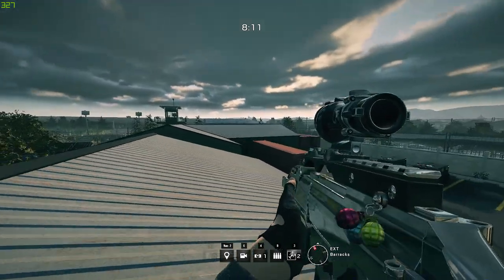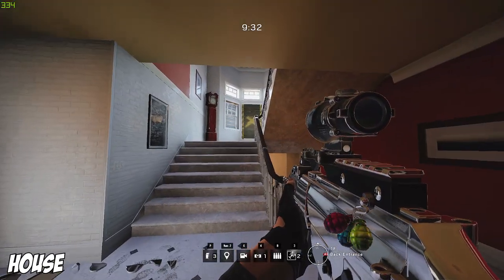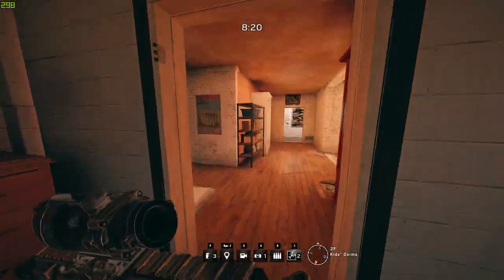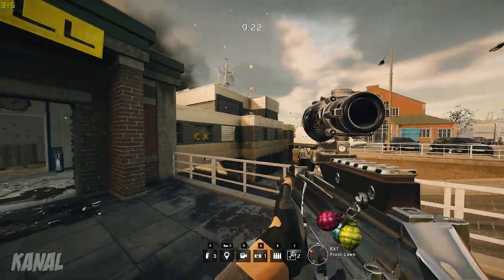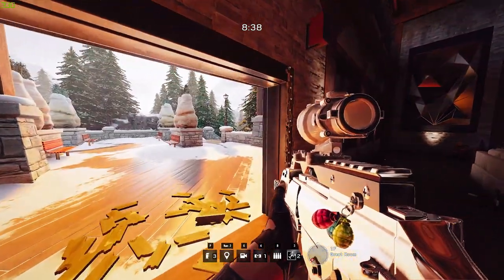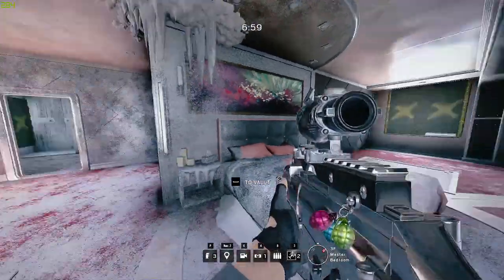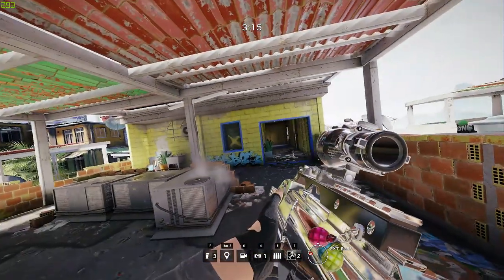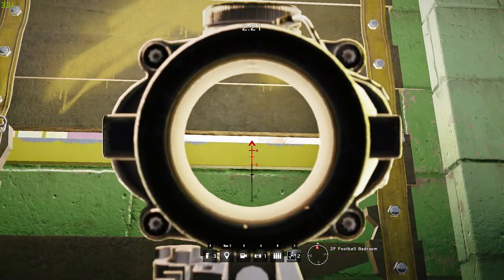FILTHIEST PEEK STRAT - Rainbow Six Siege (Velvet Shell)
Today I show you guys some dirt peeks and also a way to revamp the peeks you already do to make them even filthier!
Enjoying the Rainbow Six Siege content?   ༼ つ ◕_◕ ༽つ

┬┴┬┴┤ ͜ʖ ͡°) ├┬┴┬┴